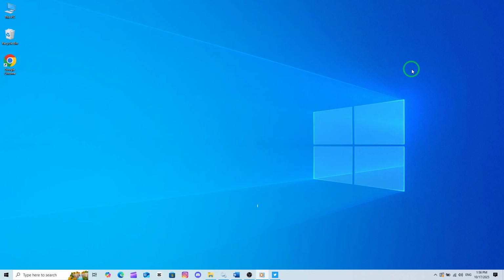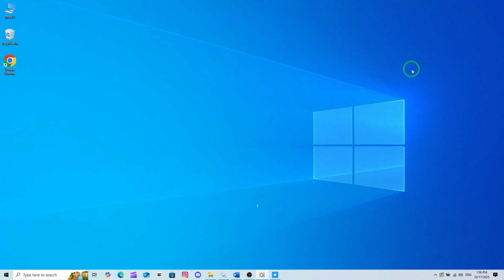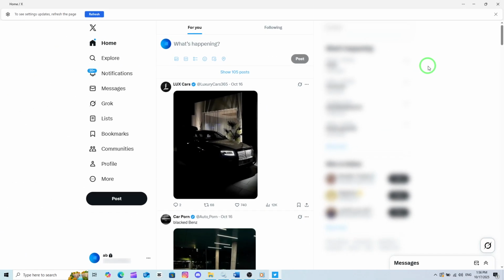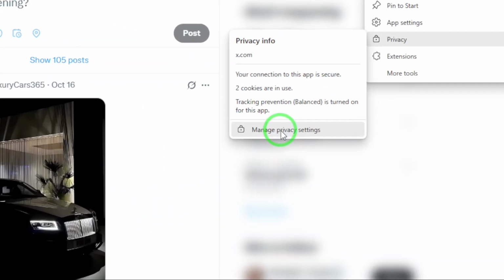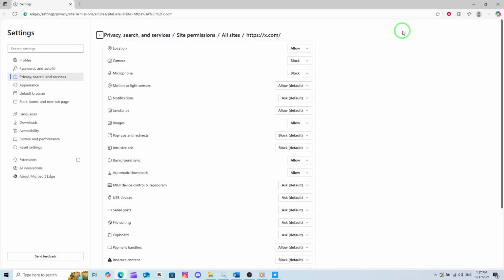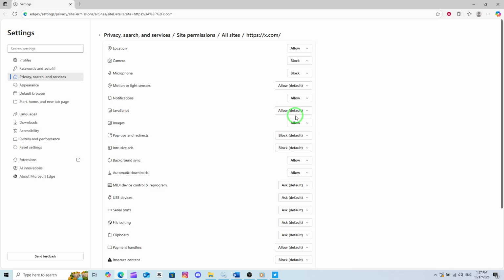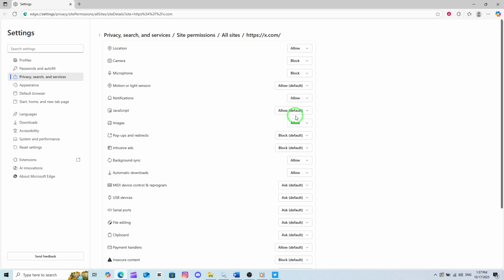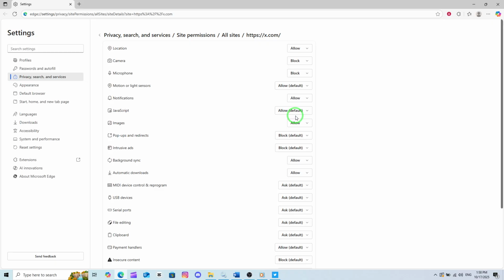How To Allow Notifications Permission On X (Twitter) App On PC (New Update)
Learn how to allow notifications permission on the X (Twitter) app on PC after the new update. This step-by-step guide helps you easily enable notifications so you never miss an important tweet or alert.

Follow these steps:

1. Open Twitter app

2. Click on the three dots at the top of the page

3. Then Privacy, click on Manage privacy settings

4. Enter to Permissions for this site

5. Choose Allow next to Notifications

Stay updated and make sure your Twitter experience is fully optimized with notifications enabled.-
Timeline:
00:00 Start
00:12 How to do it
01:05 End